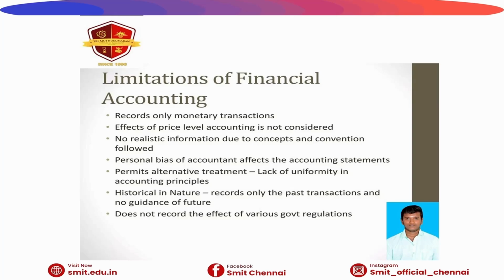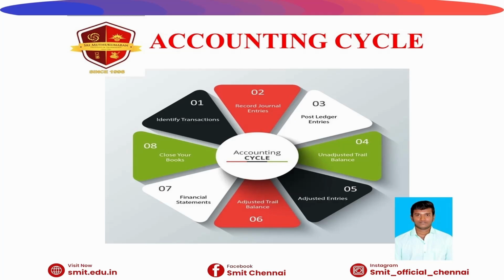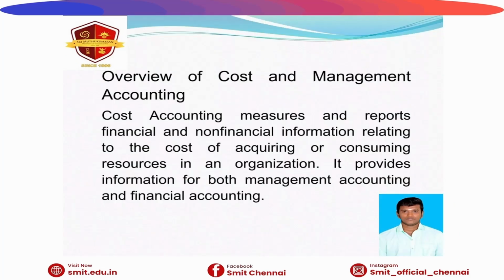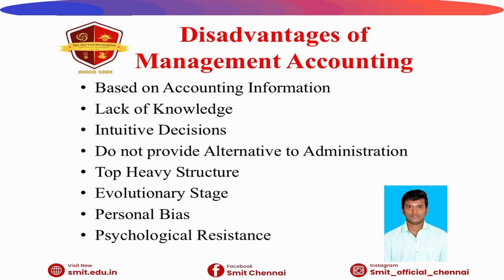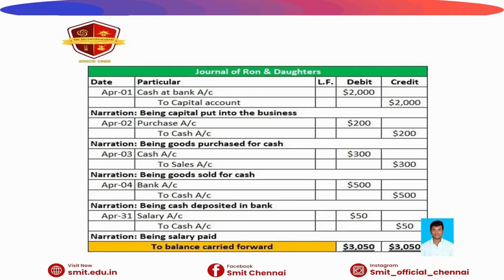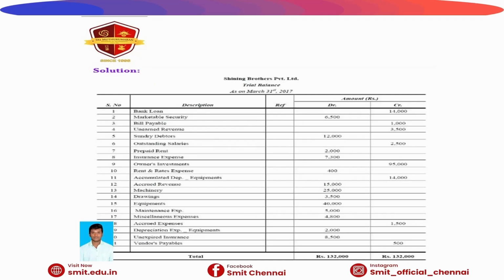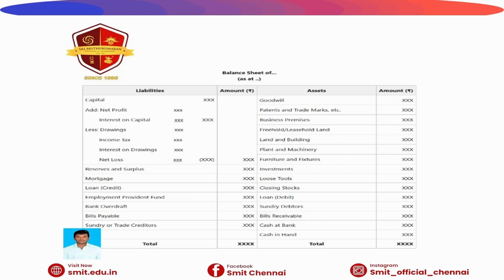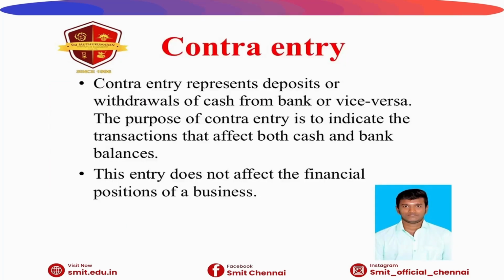I MBA Accounting for Decision Making (Regulations 2025) – Unit 1 Explained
📚 Welcome to the lecture series on Accounting for Decision Making for MBA students (Regulation 2025). In this video, we cover Unit 1 as taught by Mr. Gokul.G, Assistant Professor/MBA - Sri Muthukumaran Institute of Technology

👉 Topic Covered in This Video:
Introduction to Accounting for Decision Making
Key Concepts and Frameworks
Managerial vs Financial Accounting
Cost Concepts and Classifications
Decision-Making Tools in Accounting

📖 Subject Details:
Subject Code: MB25101
Subject Name: Accounting for Decision Making
Faculty: Mr. Gokul.G [M.Com, MBA, PGDFT, M.Phil, (Ph.D)]
Designation: Assistant Professor
Regulation: 2025

✅ Useful For:
MBA Students (Regulation 2025)
Aspiring Managers & Accountants
Professionals preparing for competitive exams
Anyone interested in managerial accounting